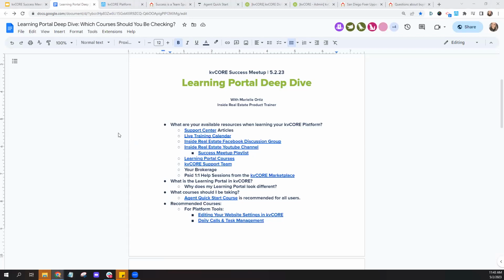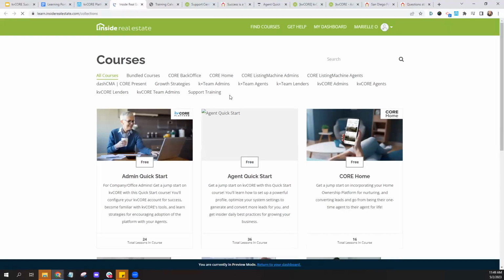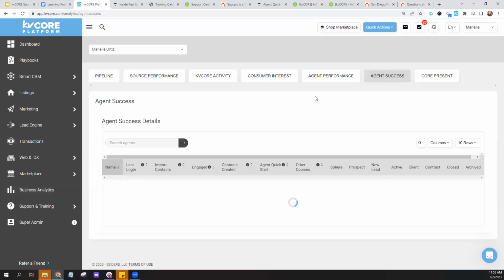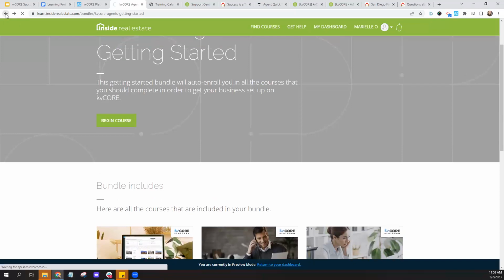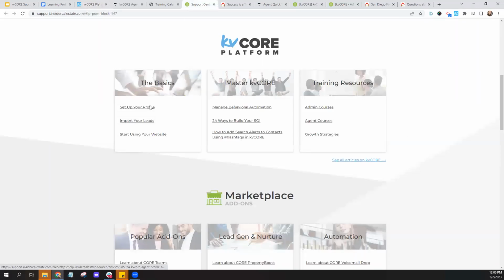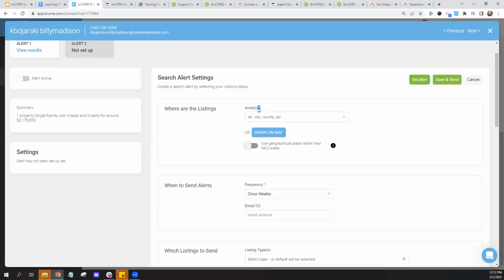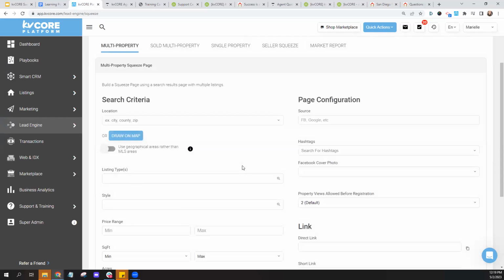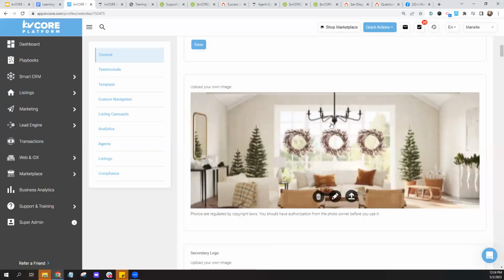Learning Portal Deep Dive